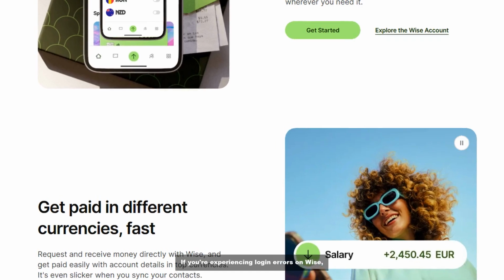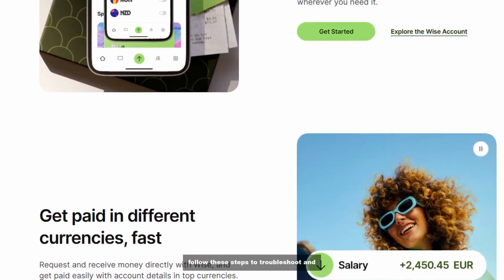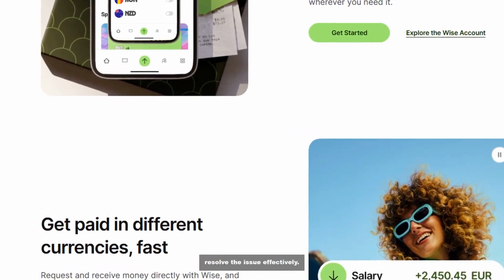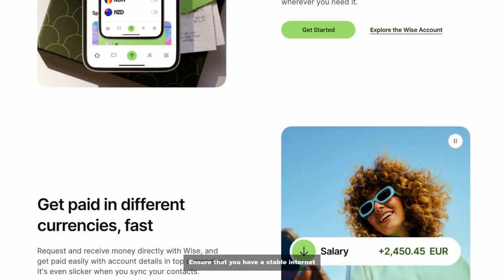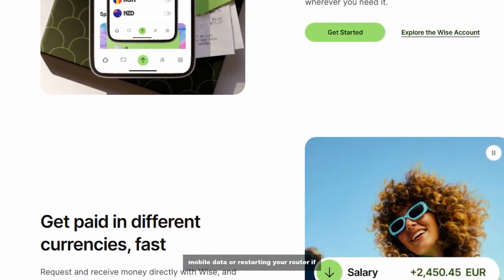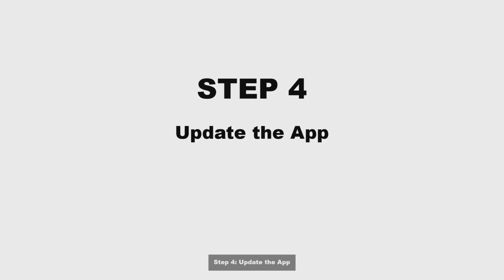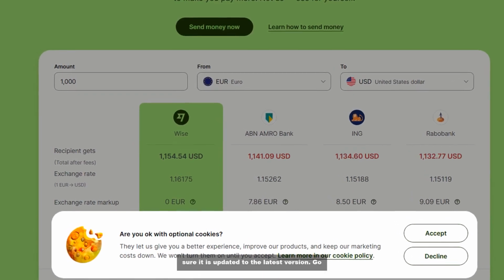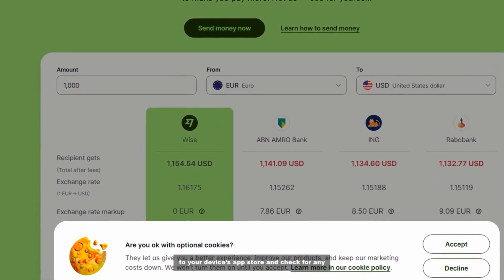How To Fix Login Errors On Wise 2026 (UPDATED GUIDE)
In this video, we provide an updated guide on how to fix login errors on Wise in 2026. If you're experiencing issues accessing your Wise account, this tutorial covers common solutions and troubleshooting tips.